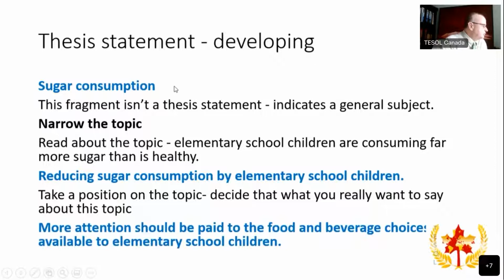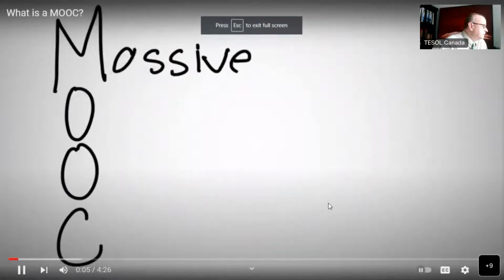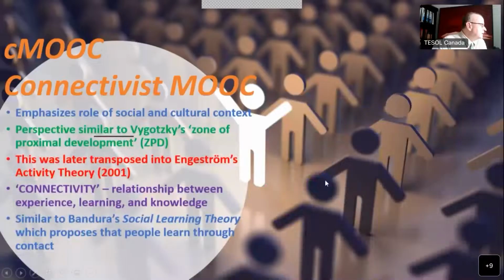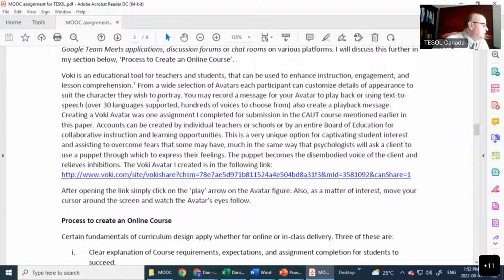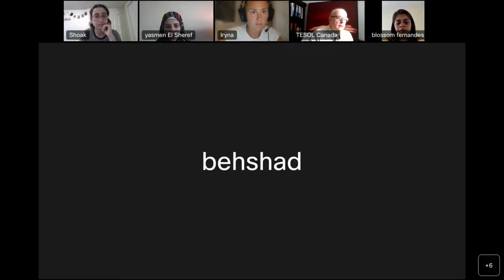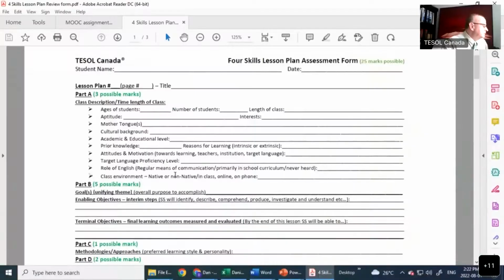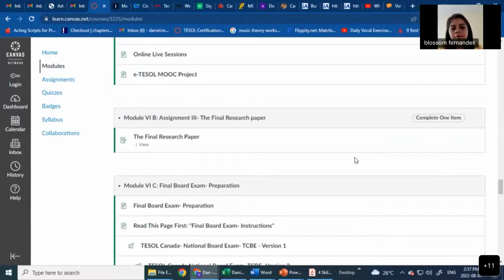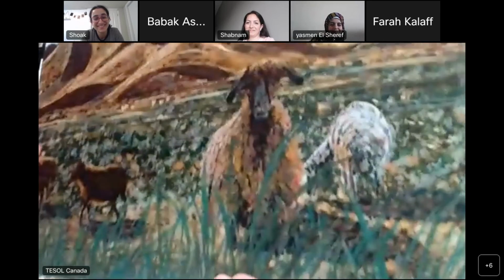TESOL Canada Research Projects 20220801 1704 1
Research and Essays in TESOL.